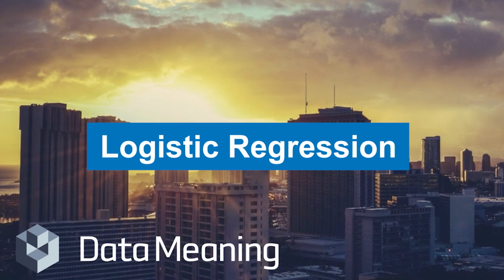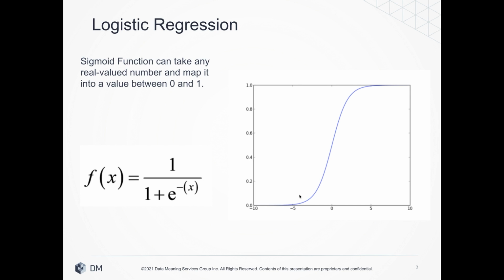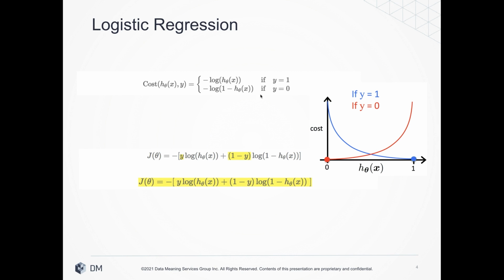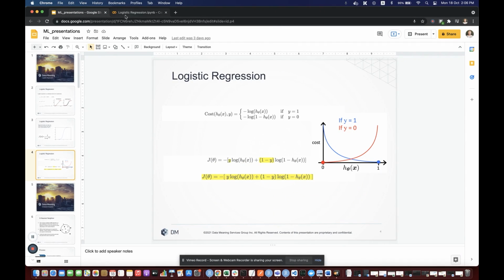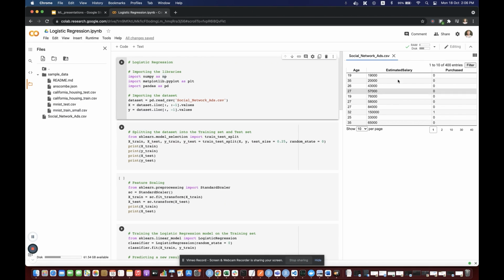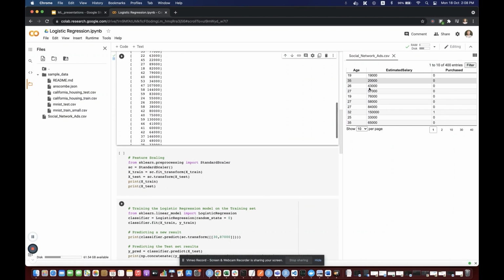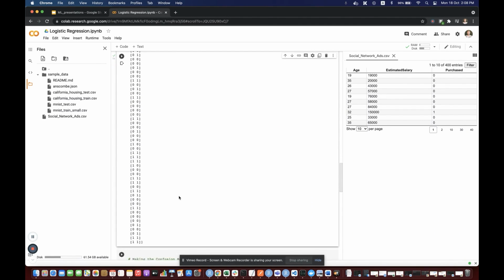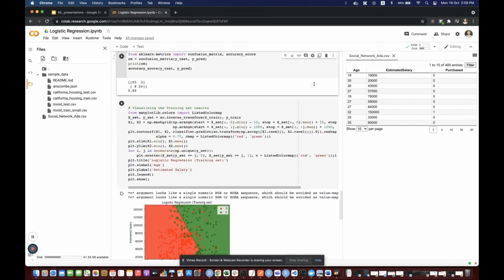Machine Learning Algorithms: Logistic Regression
In this Data in the Wild episode, you'll learn how to use logistic regressions in machine learning algorithms.